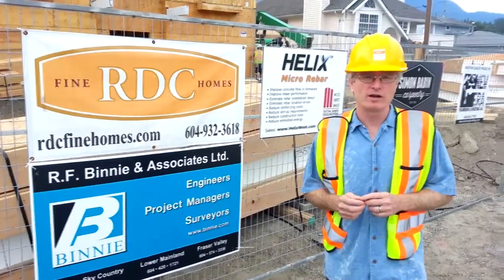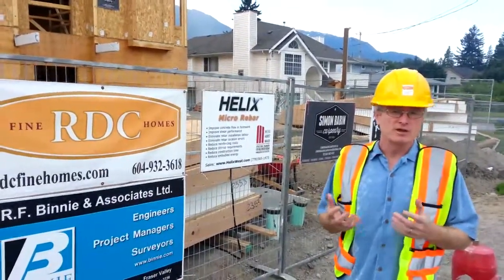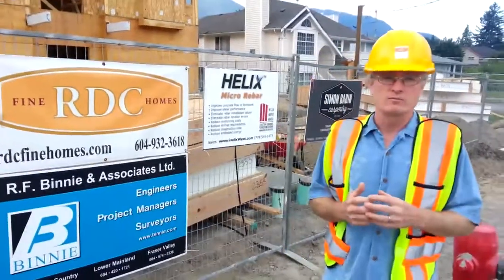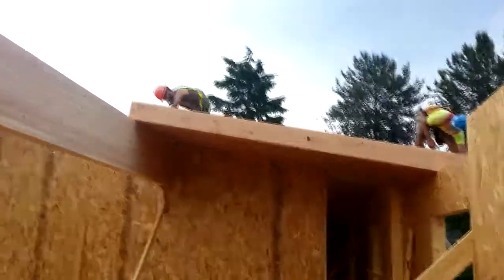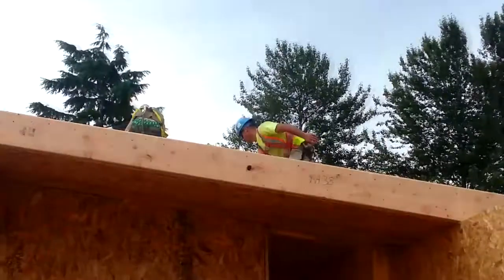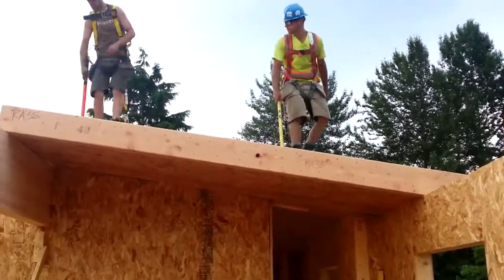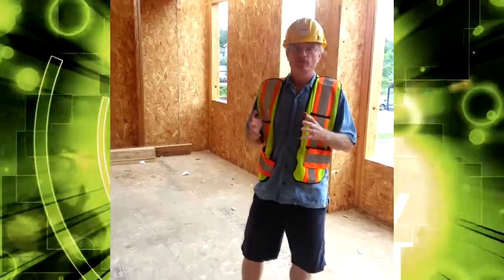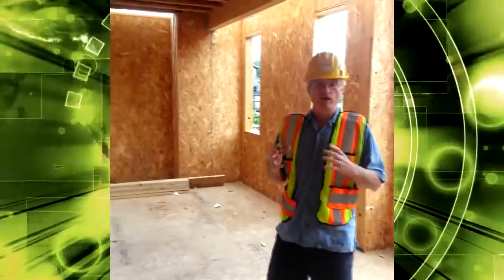Tricks We use When Installing SIP Roof Panels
Valkyries Units SIP Roof Install

Here is a short video of the SIP panels being installed on our four-plex in Squamish BC. Shows some of the install techniques and tips and tricks we use when installing SIP roof panels.